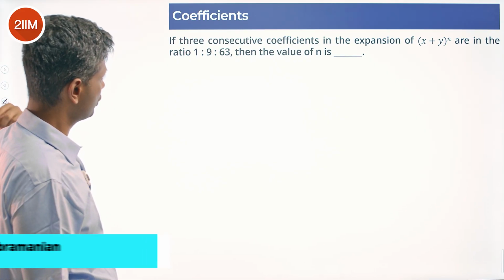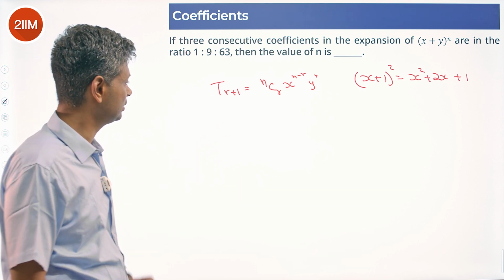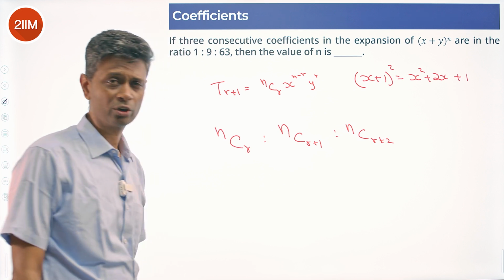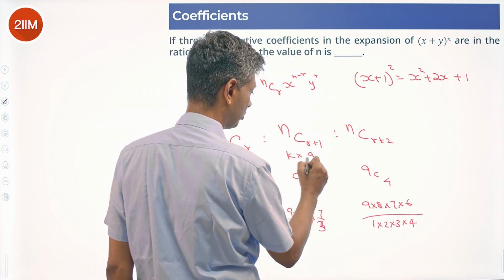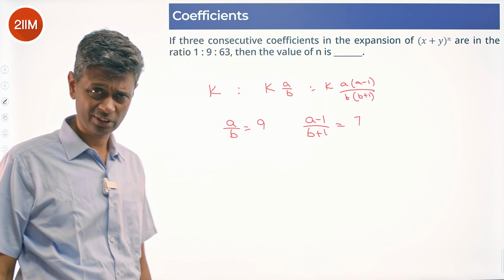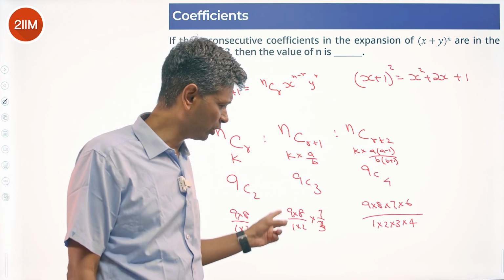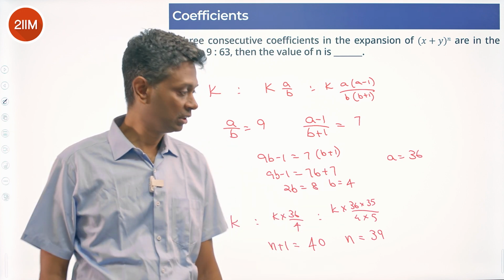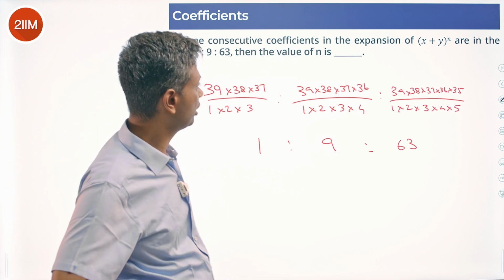Must-Do IPMAT Indore 2023 Quant Questions | Coefficients | 2IIM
If three consecutive coefficients in the expansion of ( x
 +y)n
 are in the ratio 1:9:63, then the value of n
 is______ .